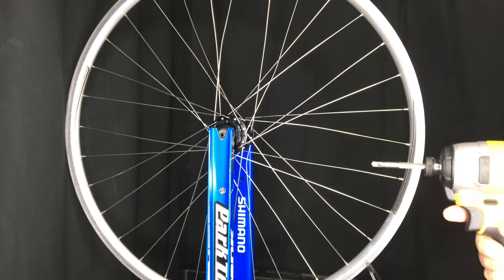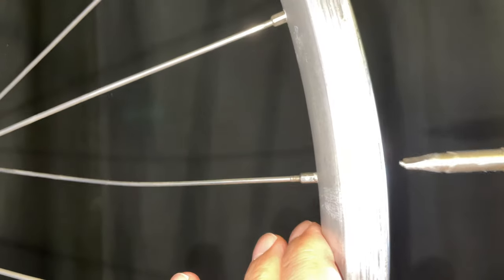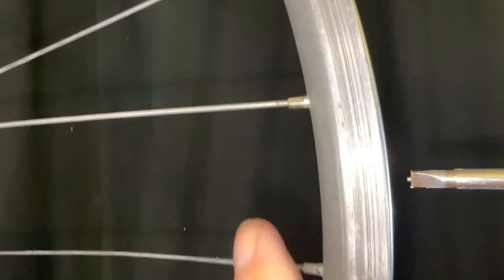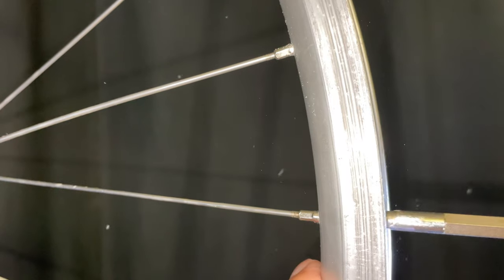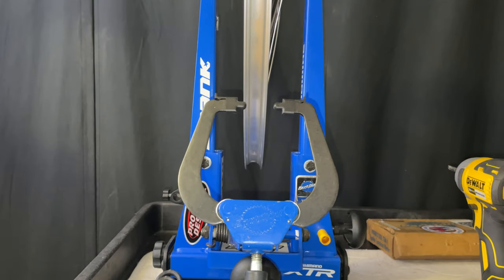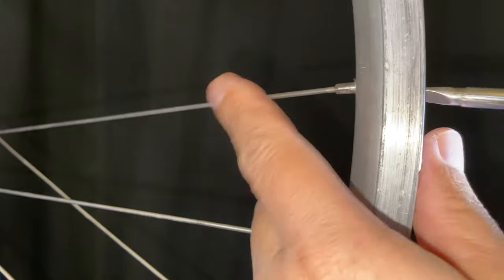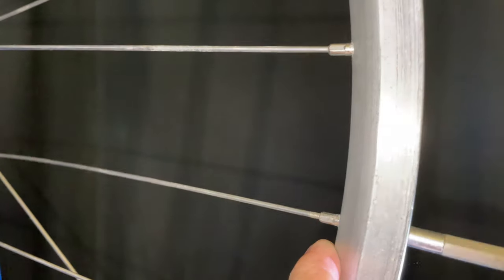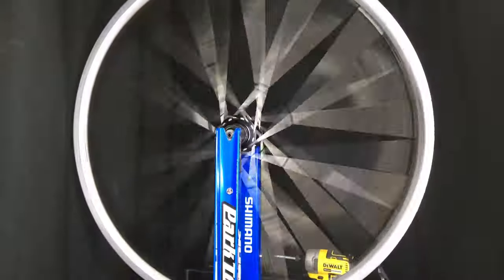Can I fully tension a bicycle wheel using only a drill?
Here's an experiment to see if I can tension up a wheel fully using only an impact driver. Let's see!